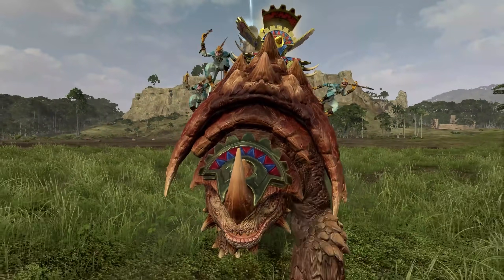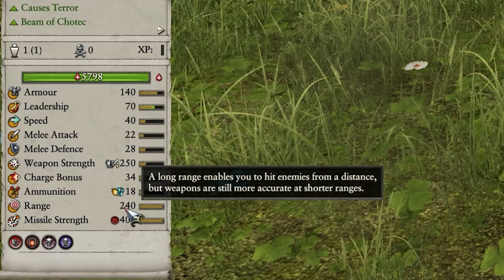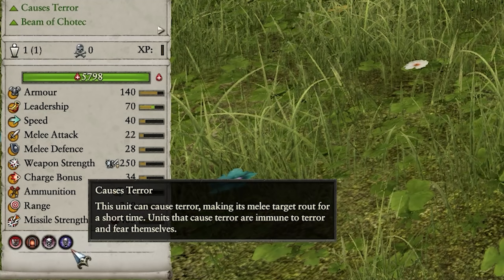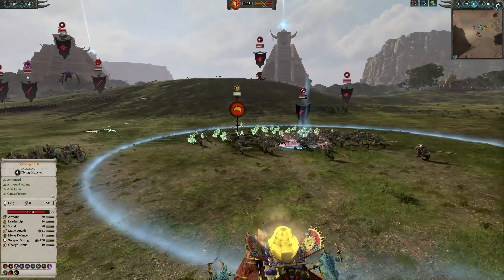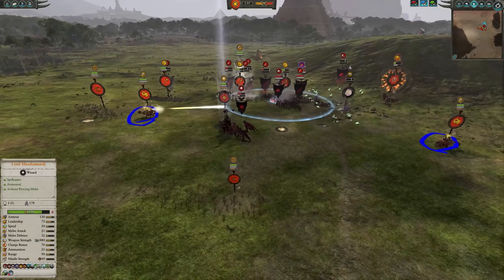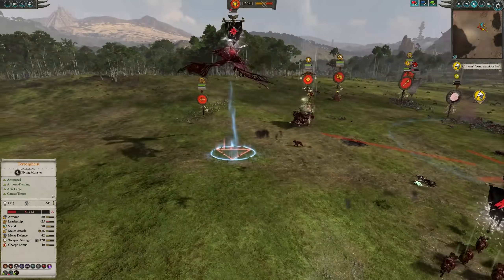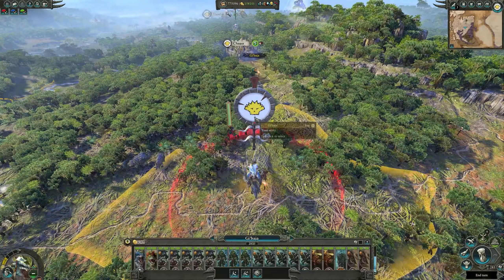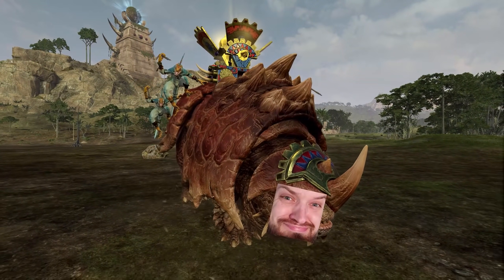Bastilidon Solar Engine in 100 Seconds!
Lizardmen and their dinos. This one brings sun power!